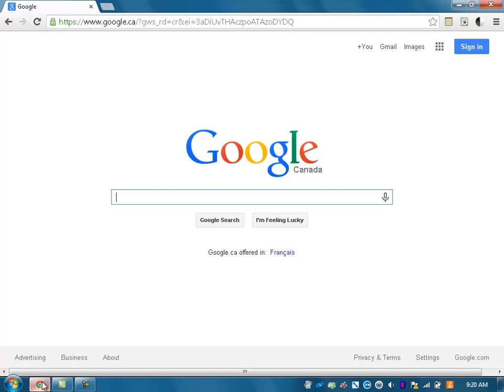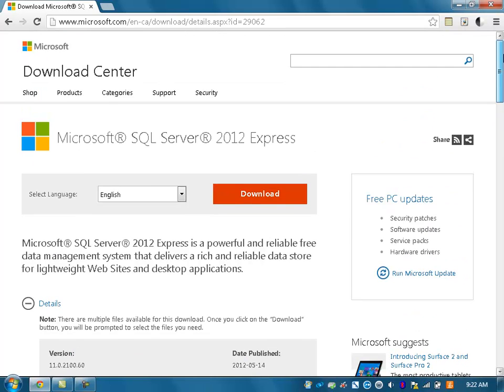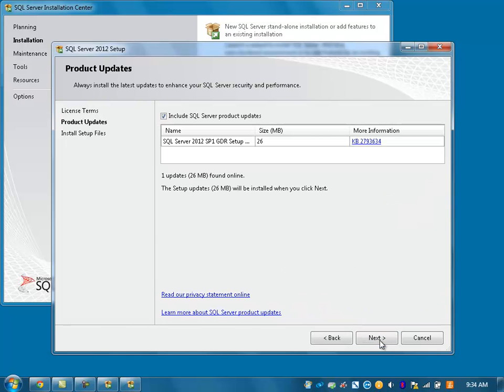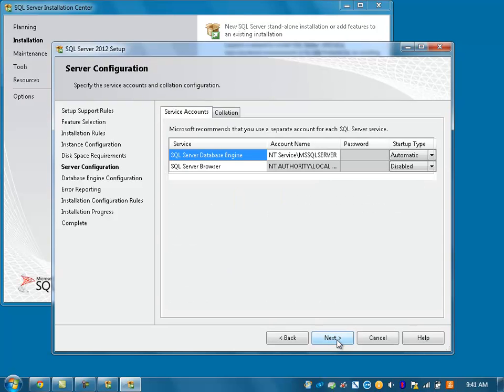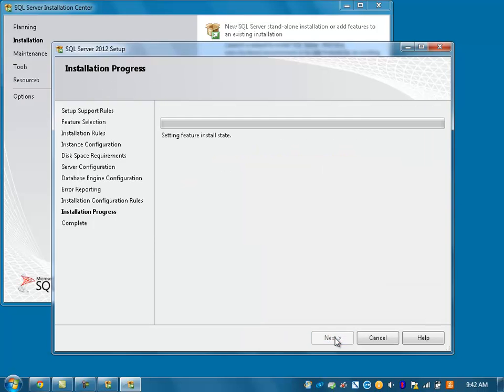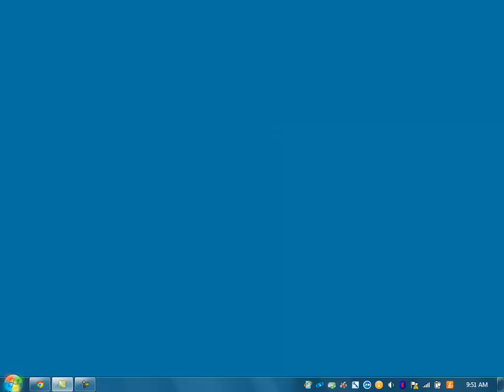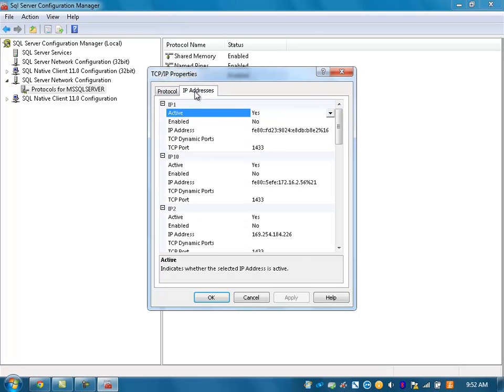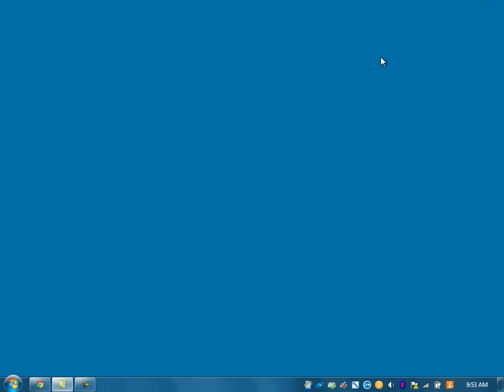AQUARIUS Time-Series 3x - Introduction - 3 - Installing SQL Server 2012 Express